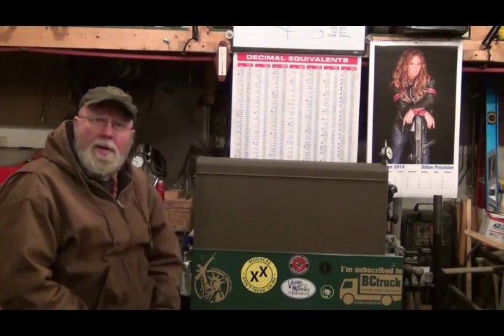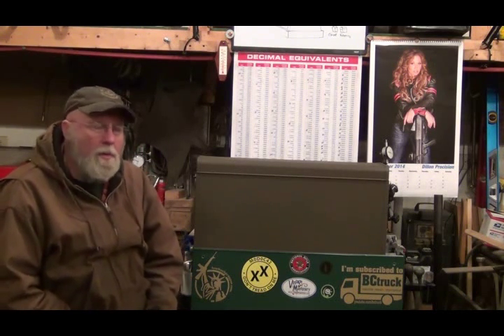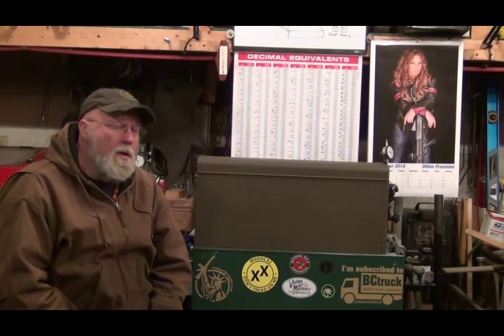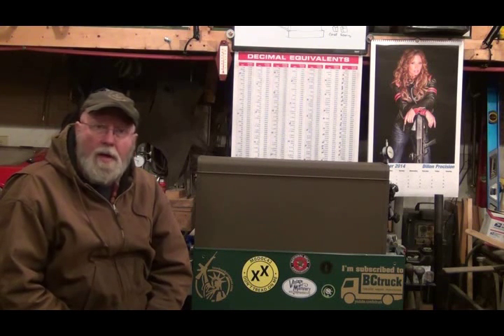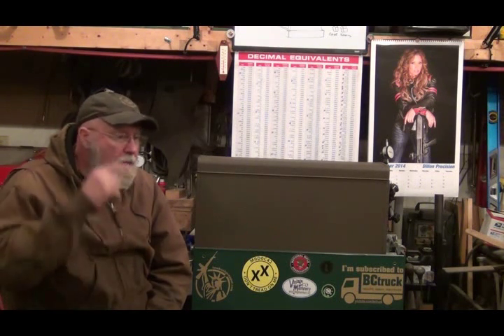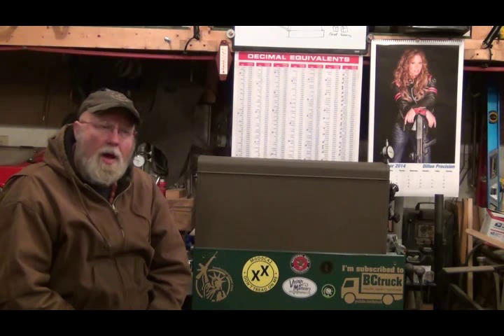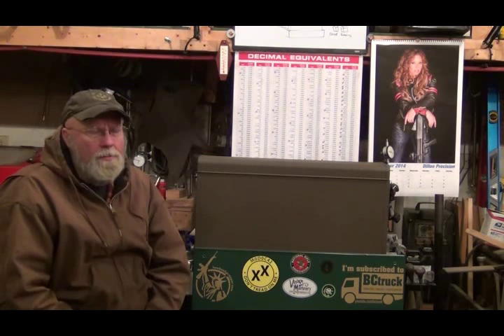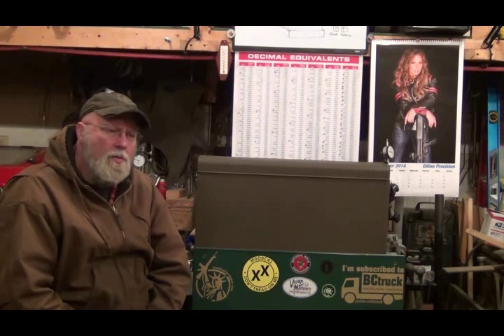Tom Lipton oxtoolco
Tom is a machining mentor to many of us home shop guys trying to learn machining from the "college of you tube" as I call it.
Here is a link to his video where he is showing some of the work he is doing using some gears I burned for him. These gears are 1" thick.